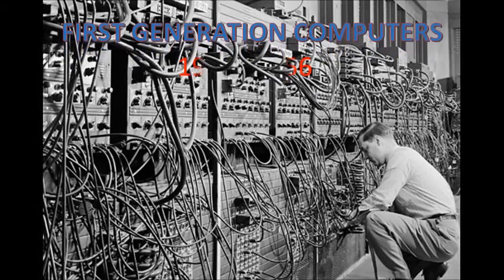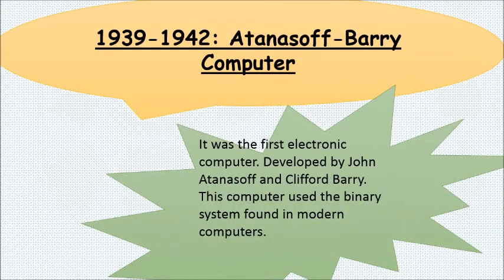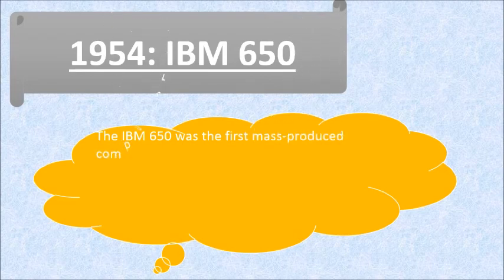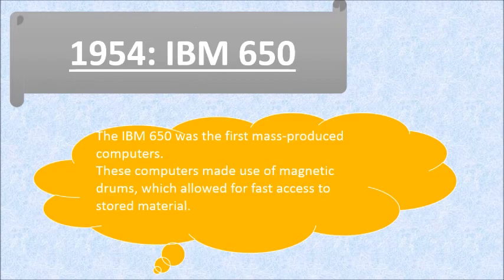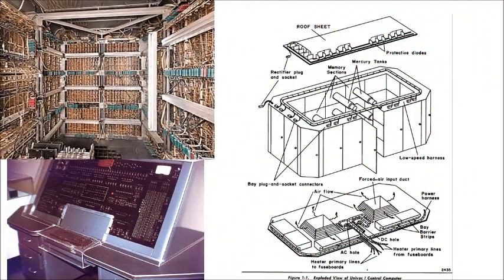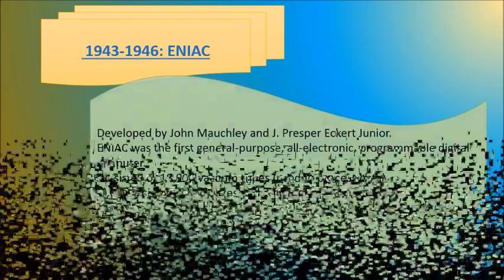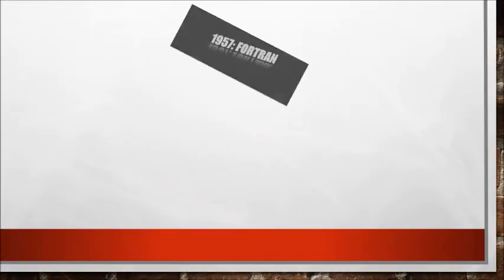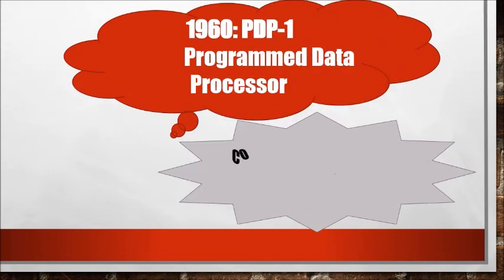ios110-Evolution Of Computers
From Abacus to I-Pad